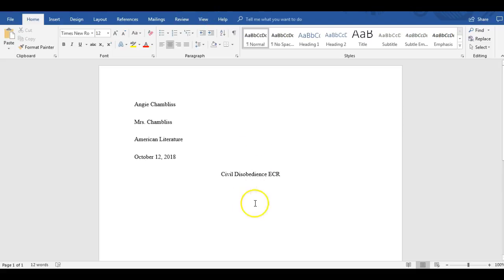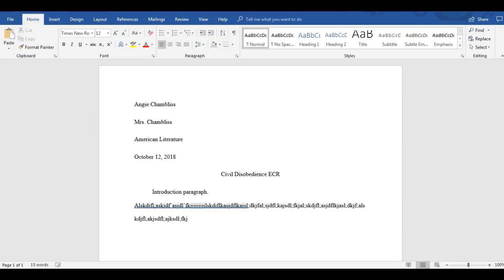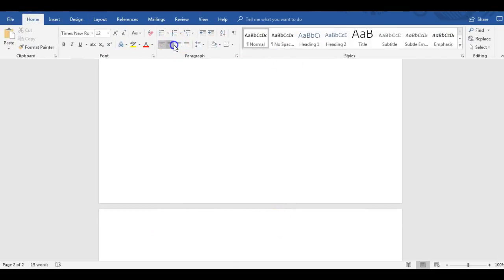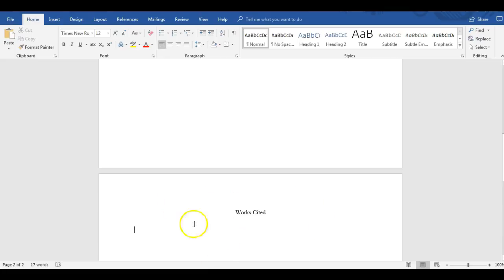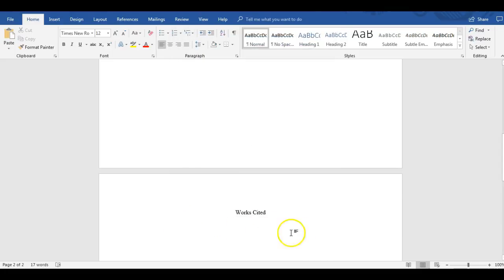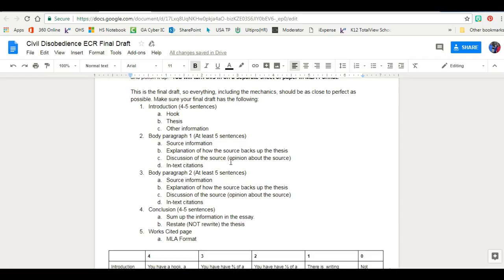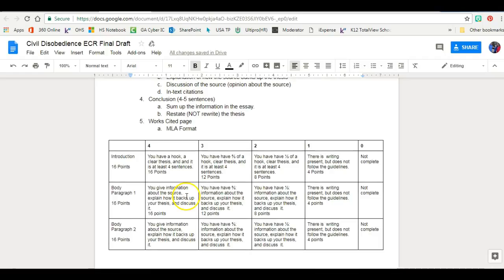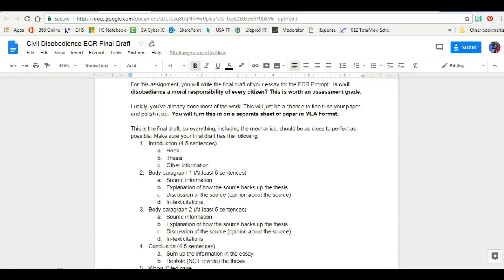AmLit_1819_CivilDisECR_Final Draft